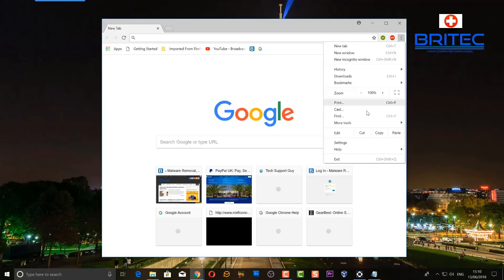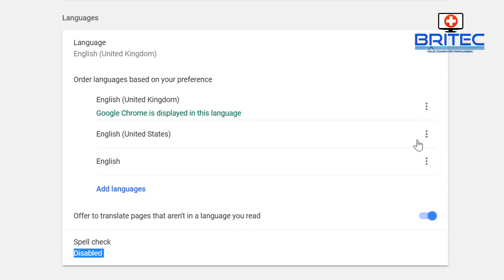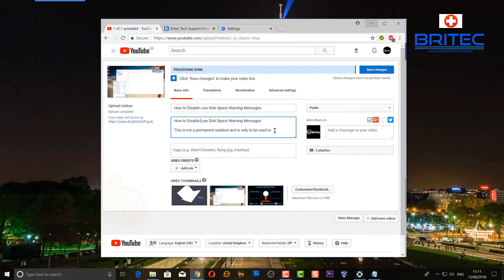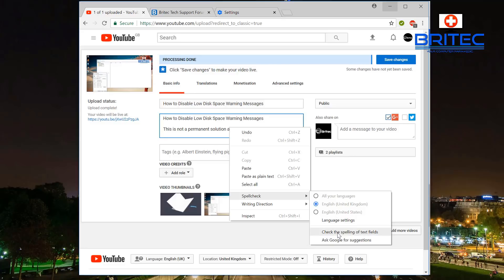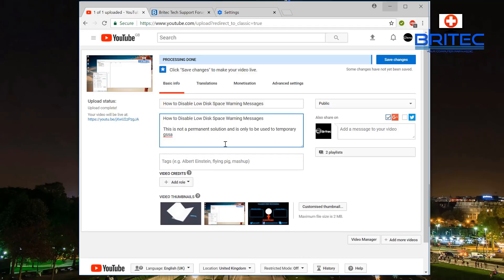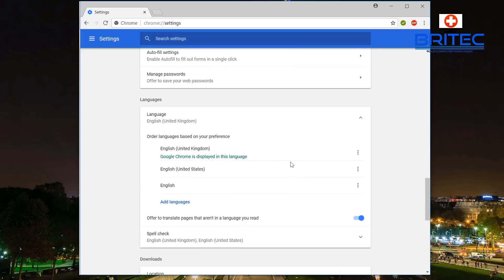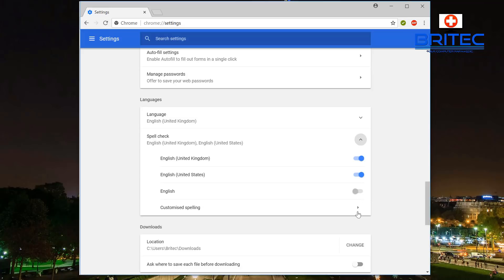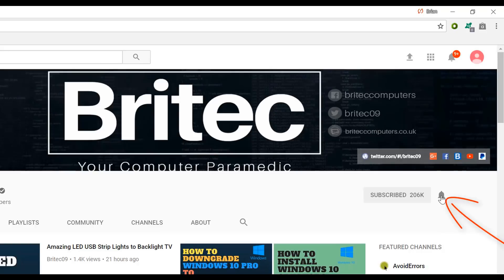Fix Chrome Spell Check Not Working 2018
Just a quick video on fixing the spell checker not working in Google Chrome. This works on Windows 10, Windows 8/8.1, Windows 7, Windows Vista, Windows XP.

This can fix chrome spell check disabled greyed out